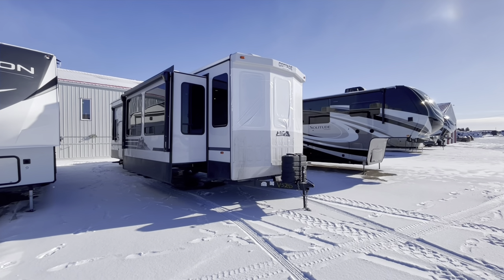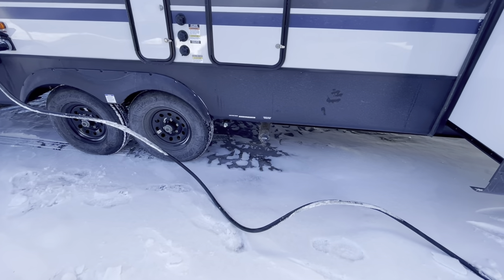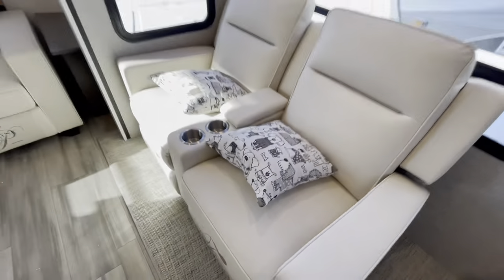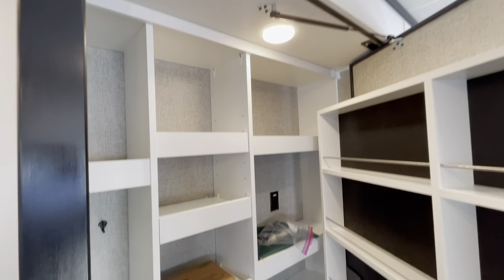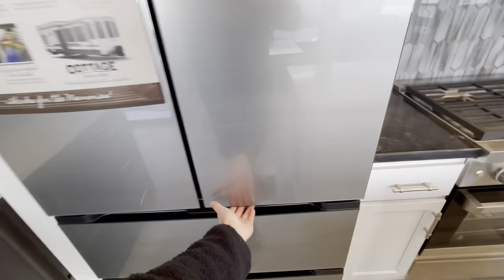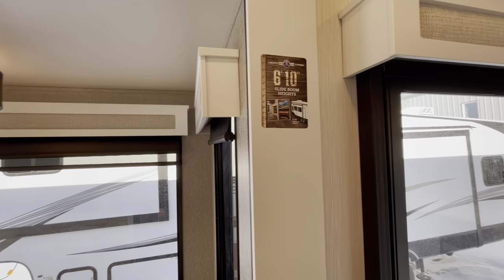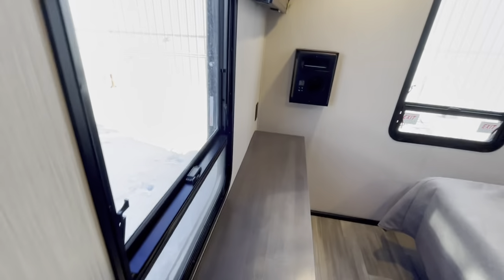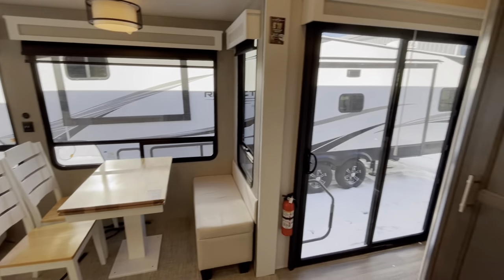2024 Forest River Cottage 40CDL